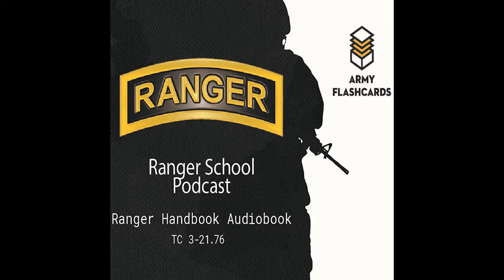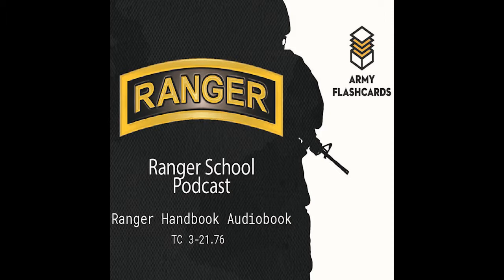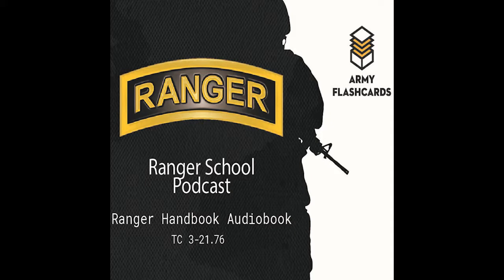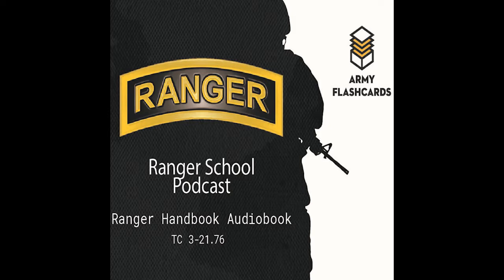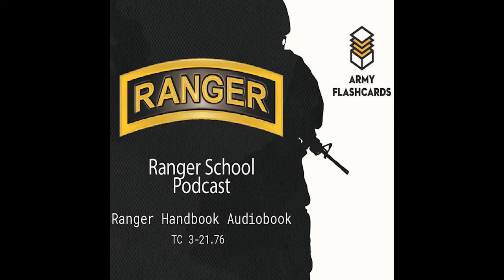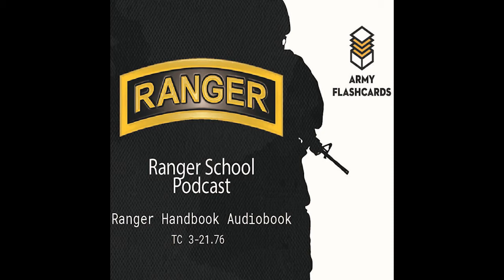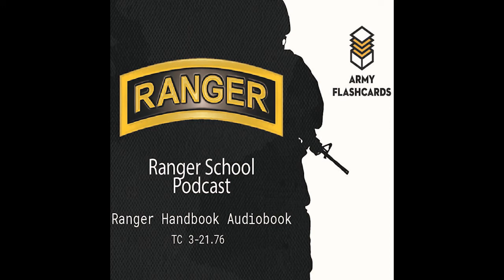Ranger Handbook Ch 13 Mounted Patrol Operations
Check out armyflashcards.com for more Ranger School resources!

Welcome to the Army Flashcards Ranger School Podcast! This is episode 14, Ranger Handbook Chapter 13- Mounted Patrol Operations. In this episode we cover the all of the important concepts associated with Mounted Operations to include planning, the five phases of a mounted patrol (staging, loading, ground movement, unloading, and ground tactical), mounted tactical movement brief, mounted react to ambush near, mounted reach to ambush far, forced stops, break contact, CASEVAC, and Recovery Operations.